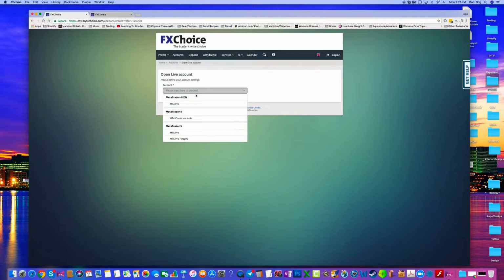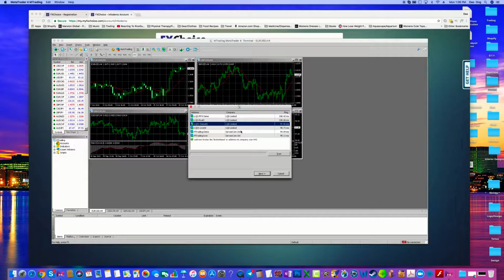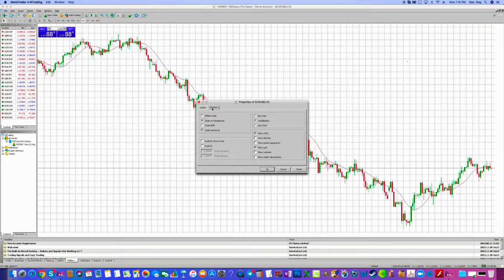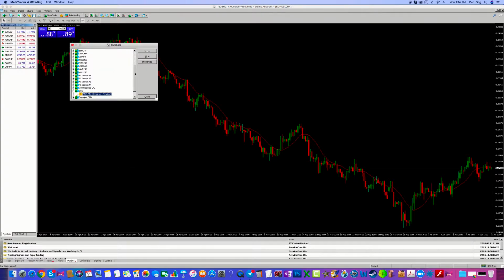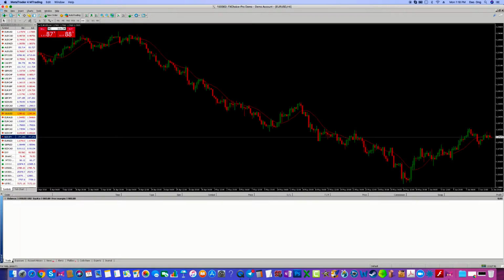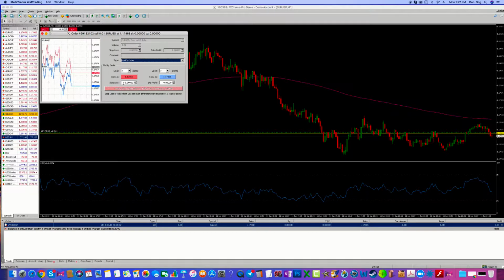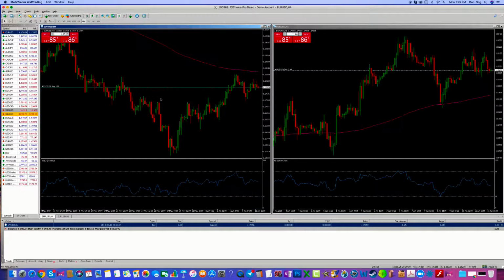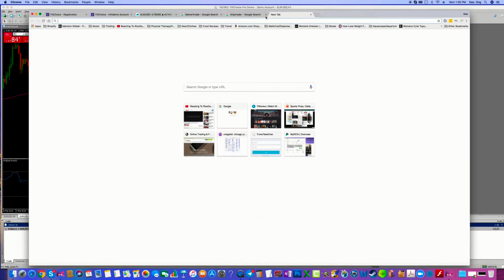FXIKON Register & Setup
Forex Beginners Registration & Setup Video For Mac or Windows. Basic overview of Metatrader 4 tools and platform.